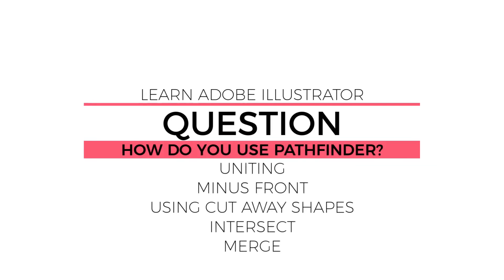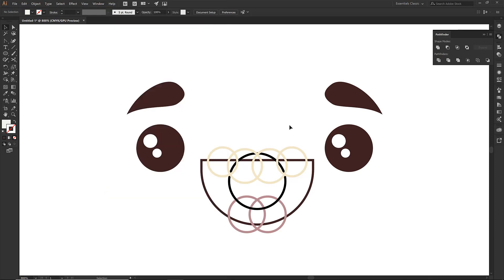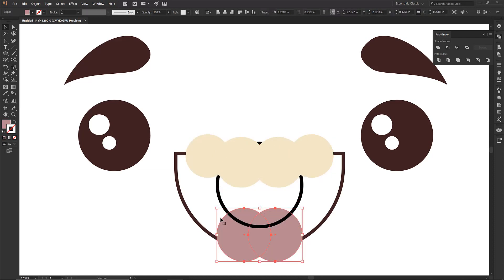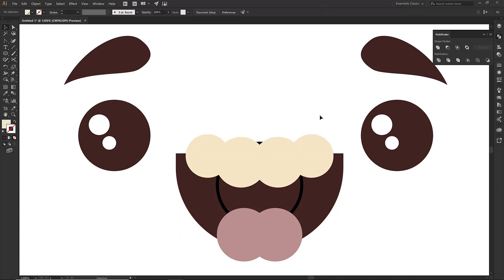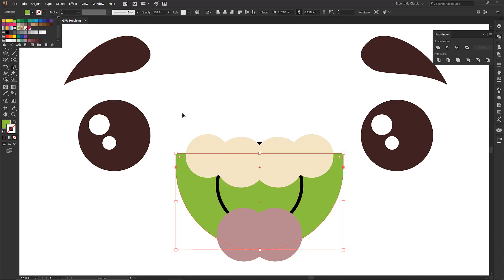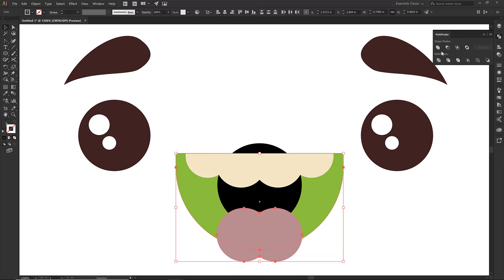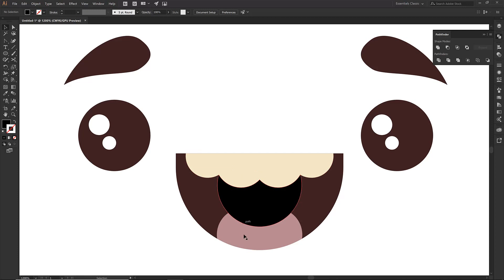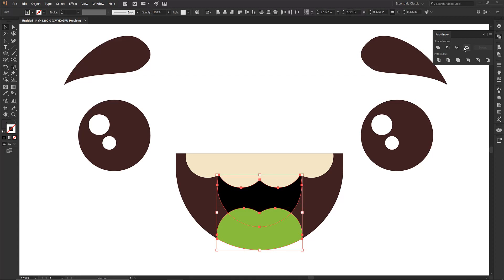How to use Pathfinder in Adobe Illustrator?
In this step-by-step Adobe Illustrator Tutorial, we will be going through our Resource Image, Using Shapes, Align Panel, Pathfinder, Adding Color, and Gradients. We will go nice and slow for brand new users of Adobe Illustrator so it is easy to follow along. I do recommend watching on a 2nd device. This prevents pausing and having to toggle back and forth on your computer.